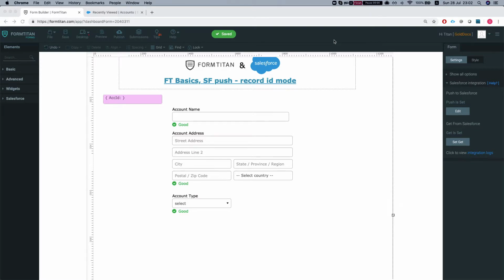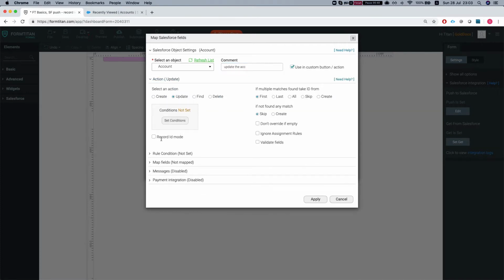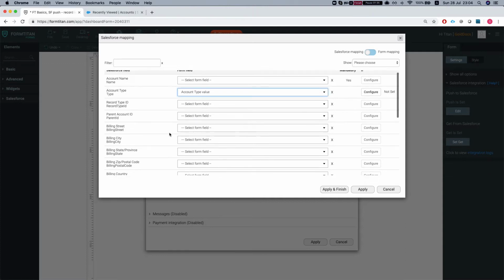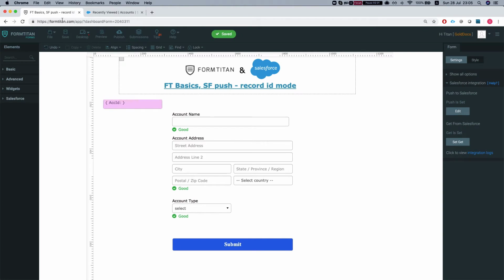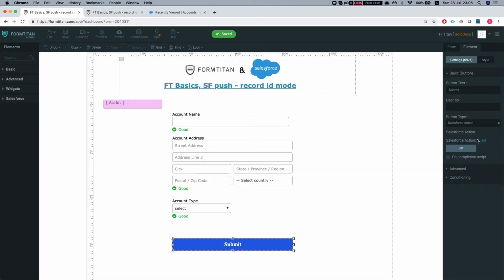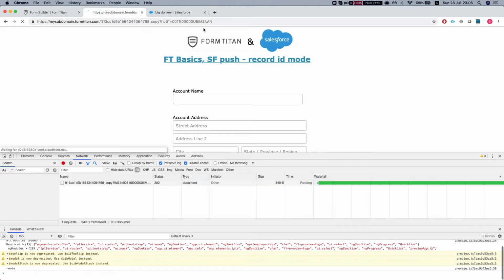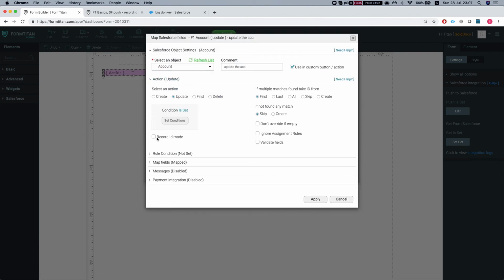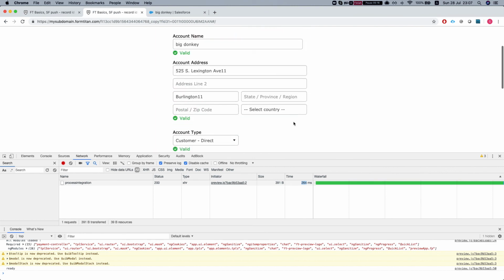Record ID mode in Salesforce Push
Watch how you can use the Record ID mode in Salesforce Push action to speed up your updates to Salesforce.